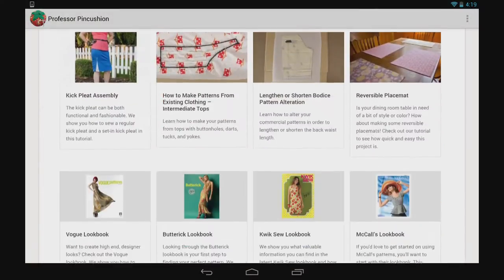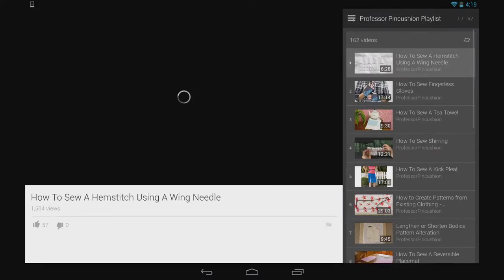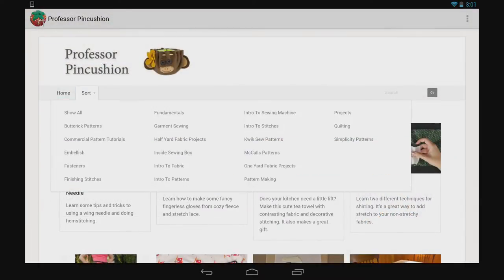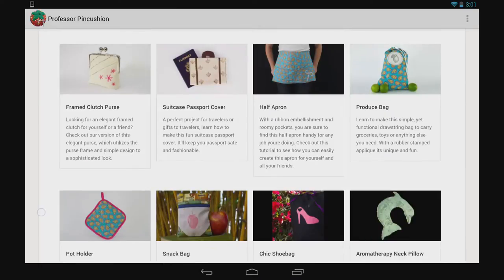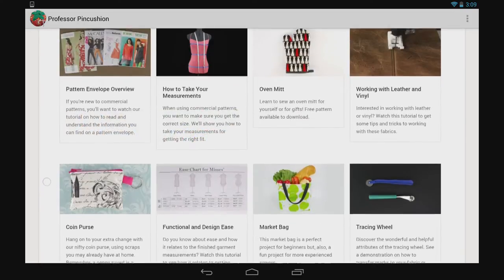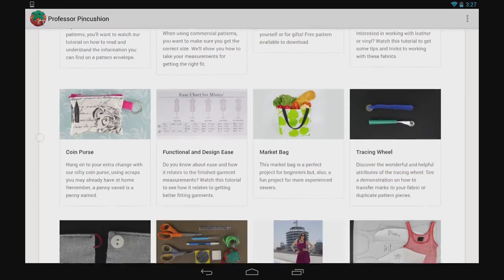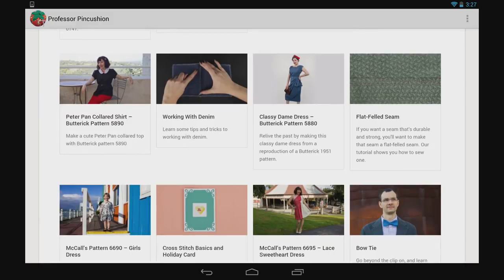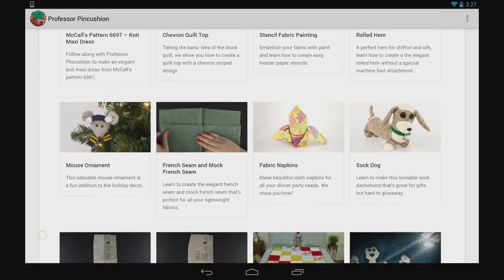Professor Pincushion Android App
Learn to sew online with the Professor Pincushion Android app.  Now it's easier than ever to watch our free videos on mobile devices.  Find inspirational projects, full pattern tutorials, and sewing fundamentals that will make learning to sew fun and easy.

When using the Professor Pincushion app in conjunction with the YouTube app, you'll have the best viewing experience.  An internet connection is required to use the app and watch tutorials.  A wifi connection will provide the most optimal experience.

We'd appreciate if you would rate and leave feedback on this app in the Google play store and let us know what you think.